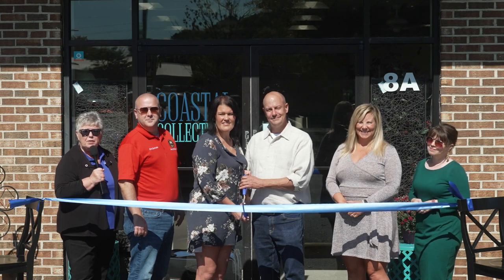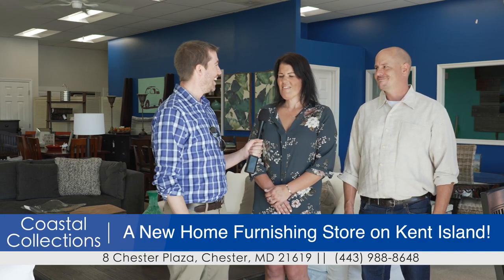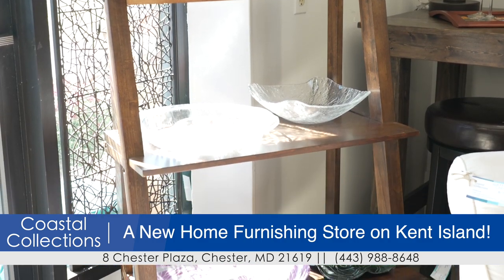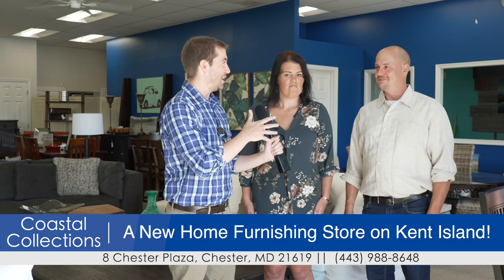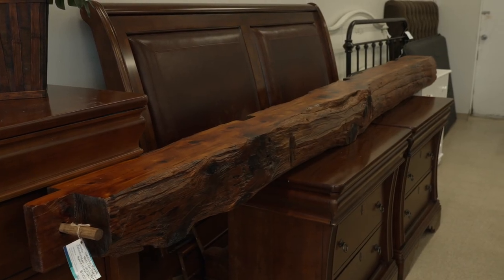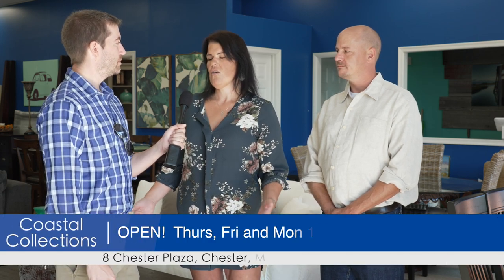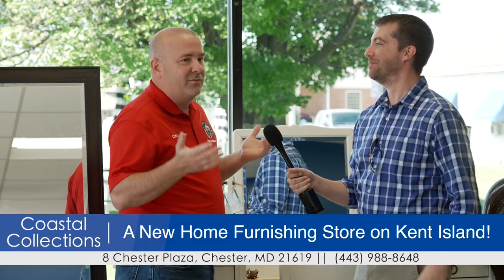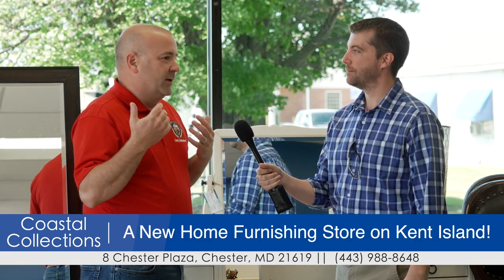Coastal Collections - A New Home Furnishing Store on KI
Have you heard theres a new home furnishing store on Kent Island? Well there is, right behind McDonalds! Check them out today!